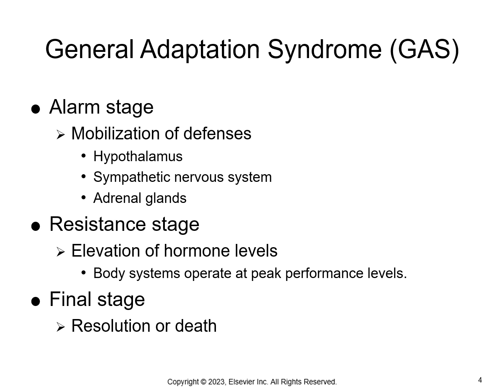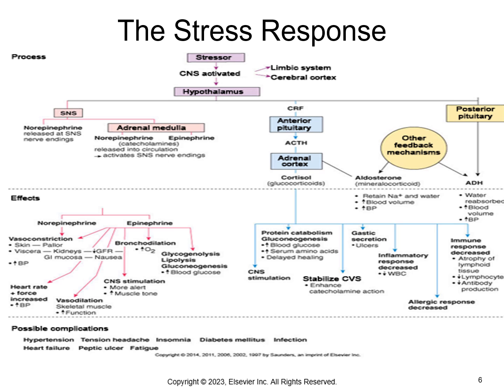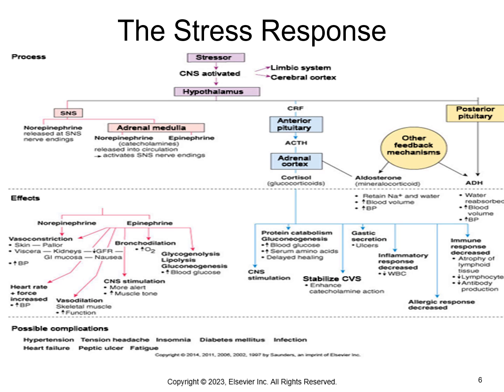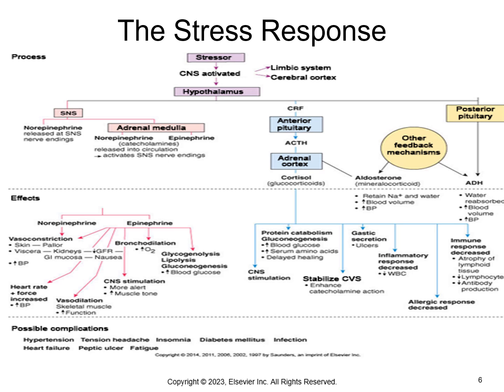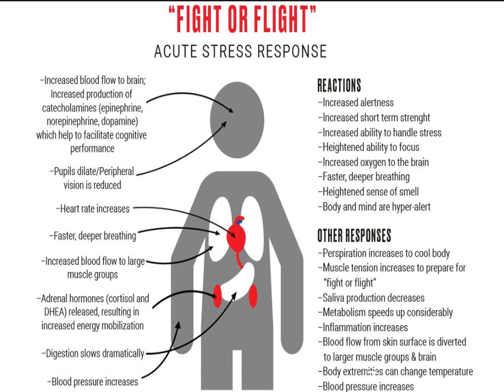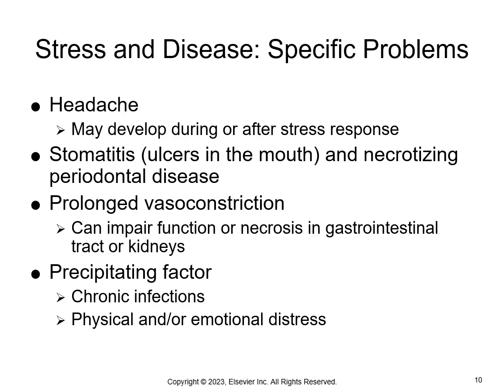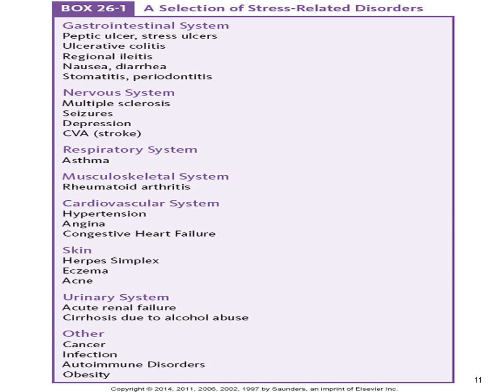Gould Patho Chapter 26 Stress and Associated Problems revised